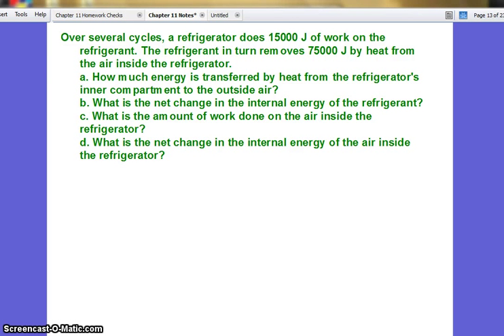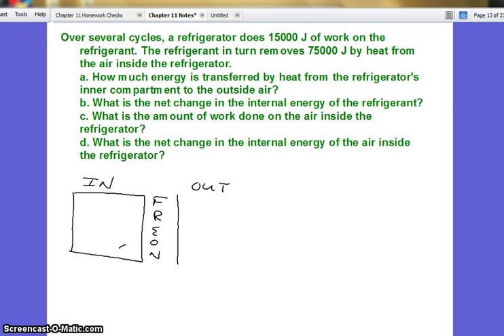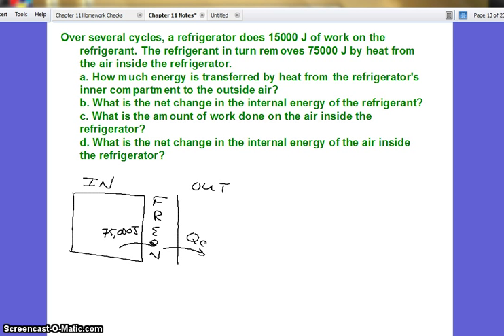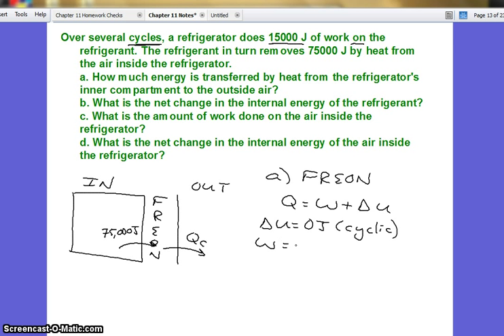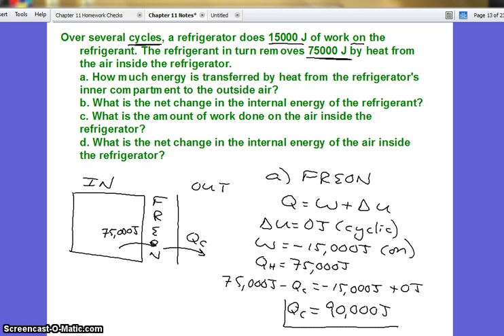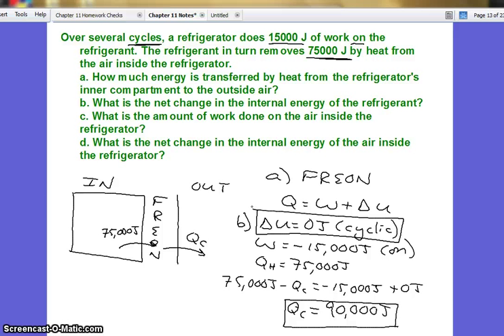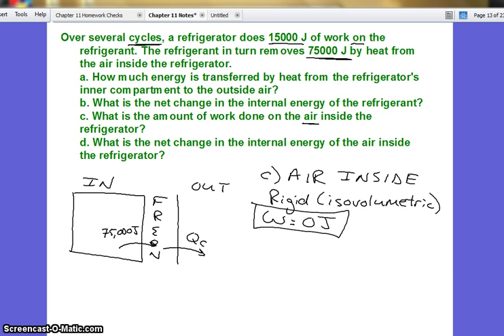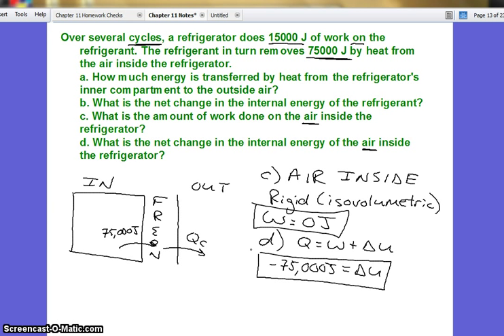First Law of Thermodynamics Problem